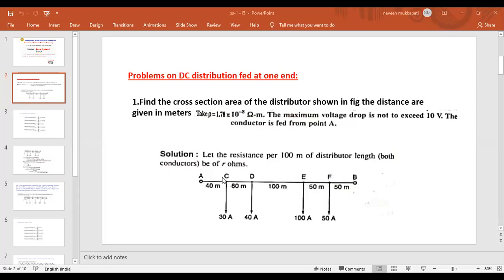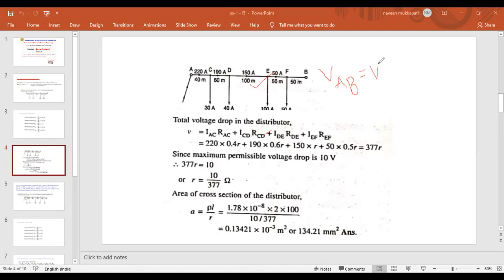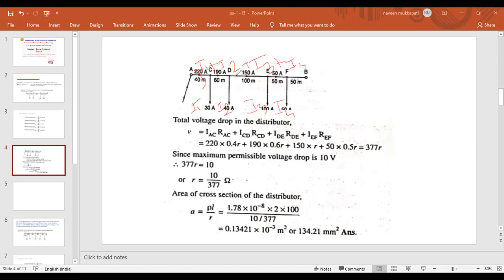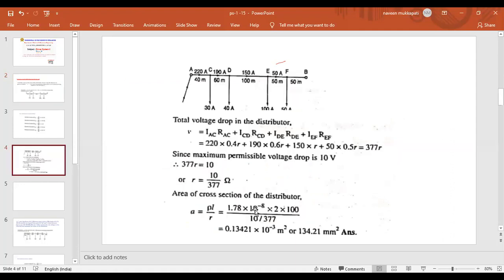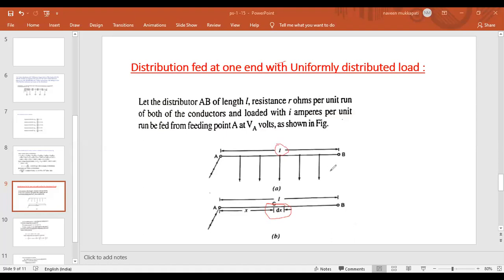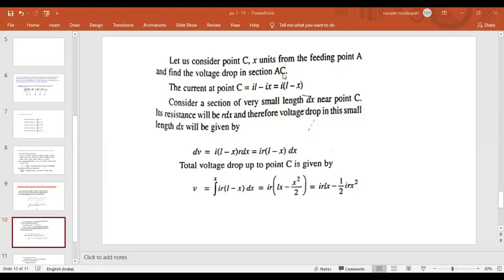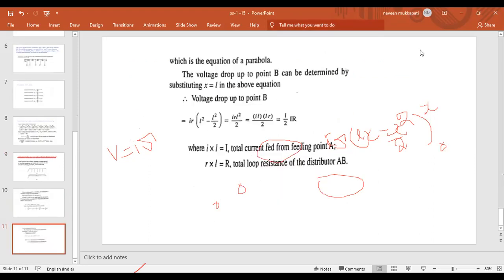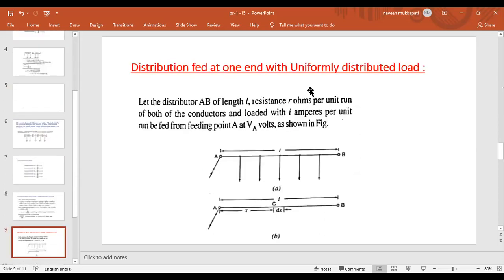JNTUK R19 II EEE II SEM SUBJECT PS I,UNIT 3,TOPIC PROBLEMS ON DC DISTRIBUTION FED AT ONE ENDCONCENTR